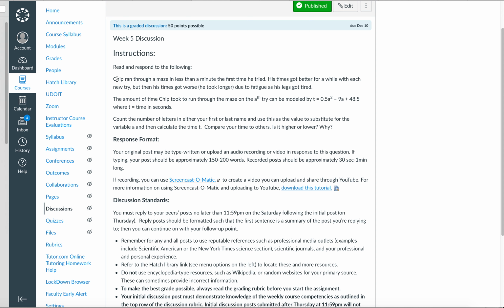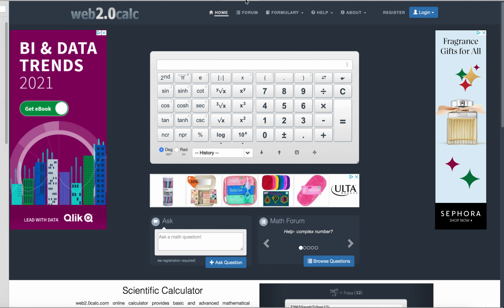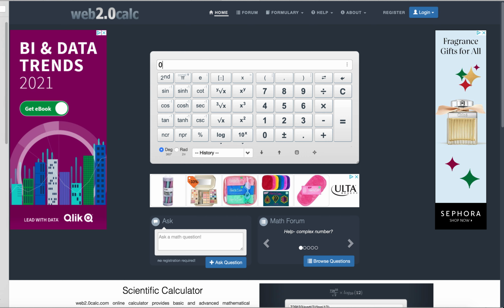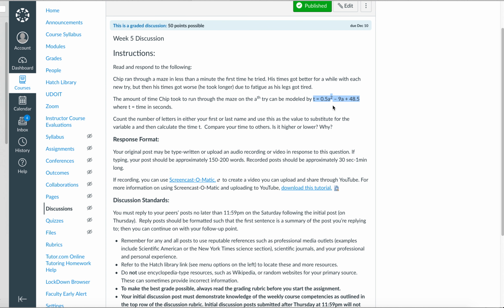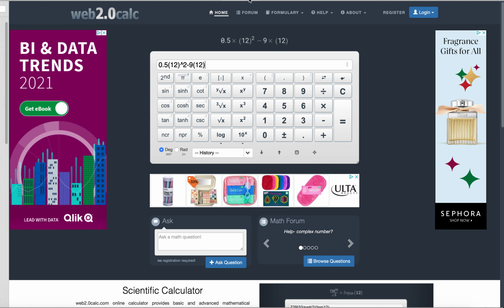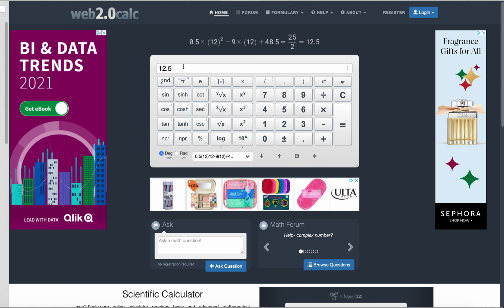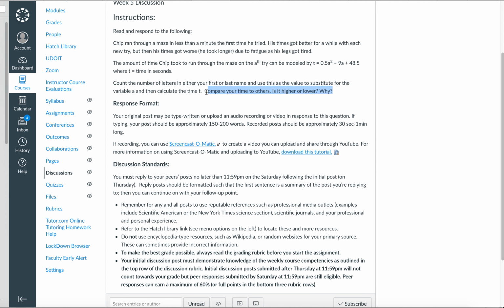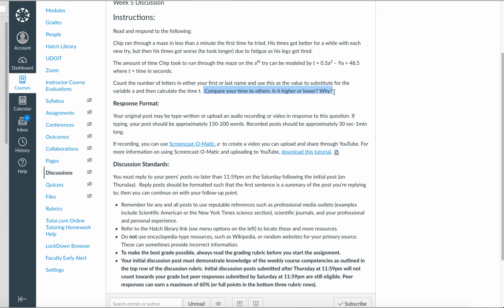Module 4 Discussion